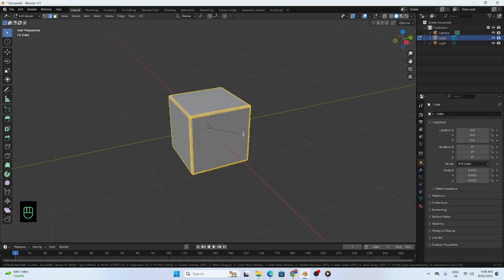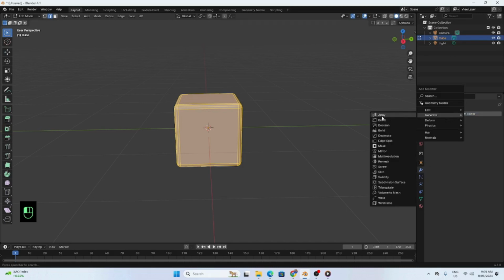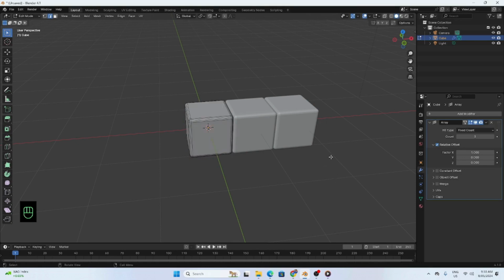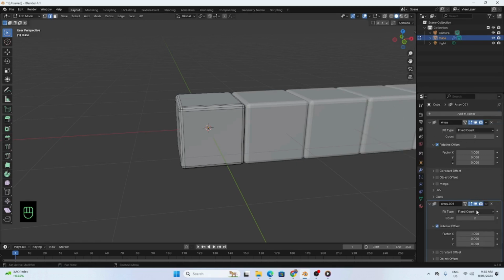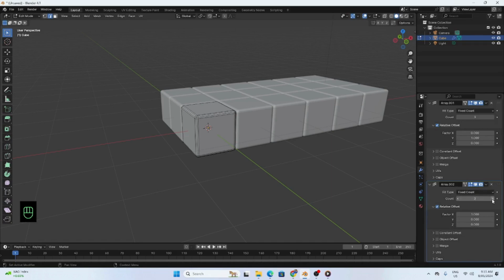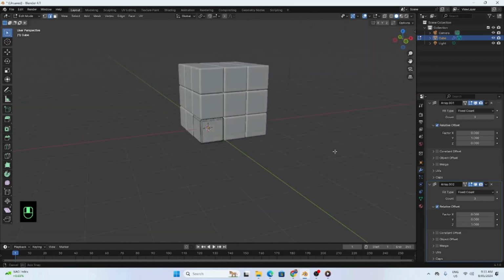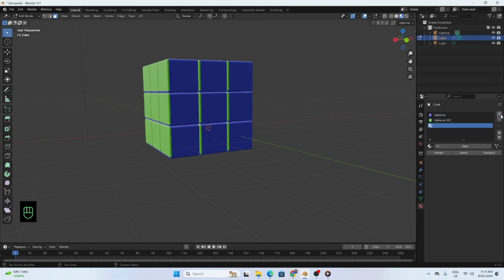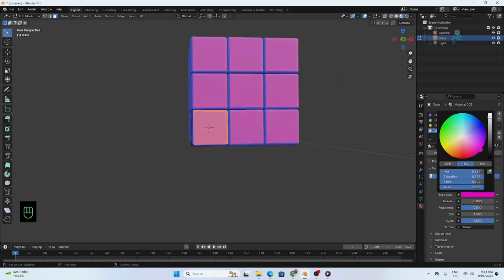Blender: Making Rubik's cube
Blender: Using Array Modifier, bevel tool